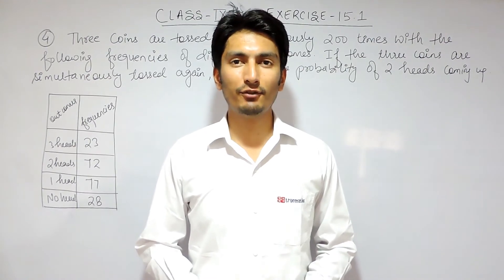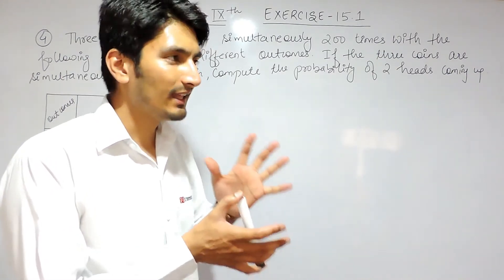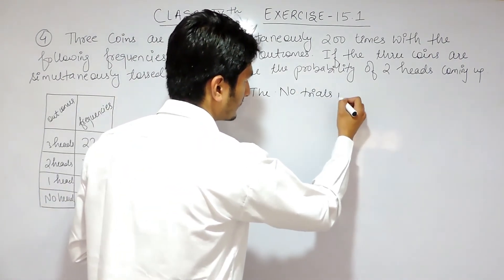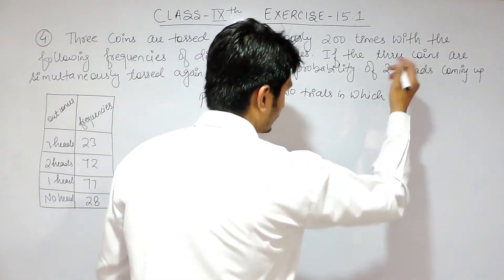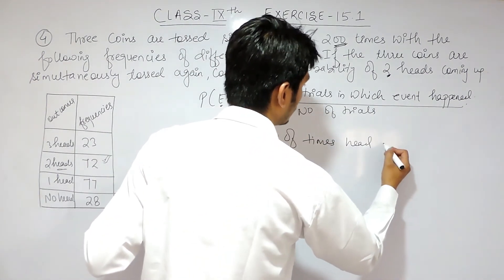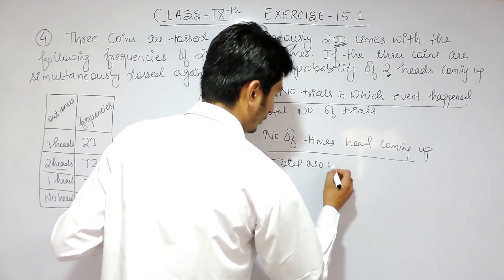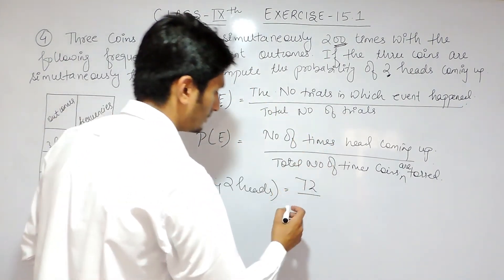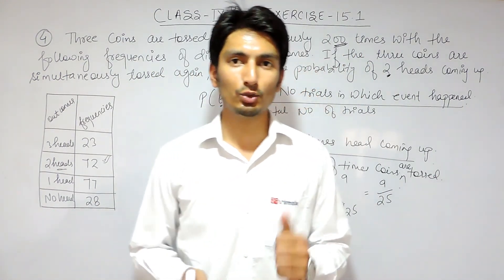Exercise - 15.1 - Question 4 - Probability - NCERT/CBSE Solutions for class 9th maths || Truemaths